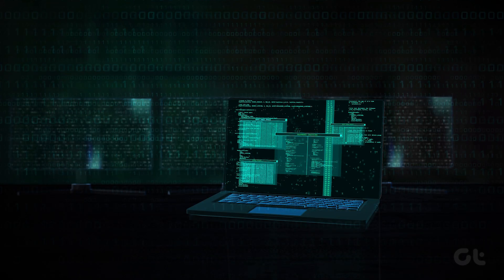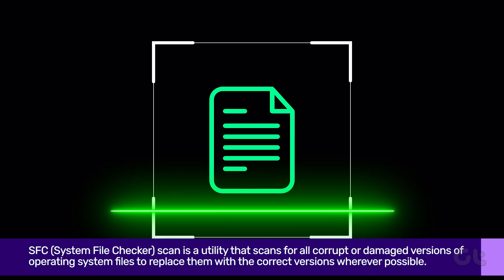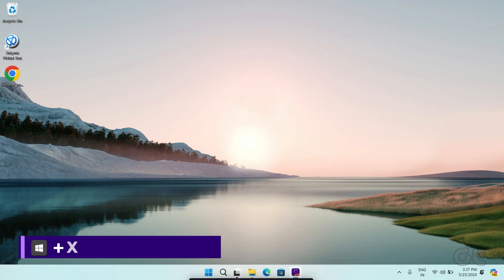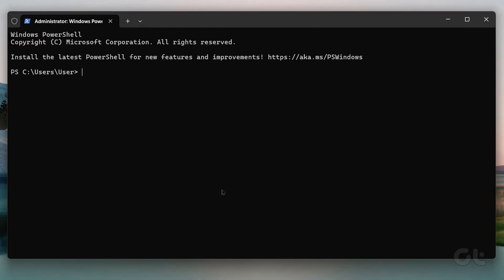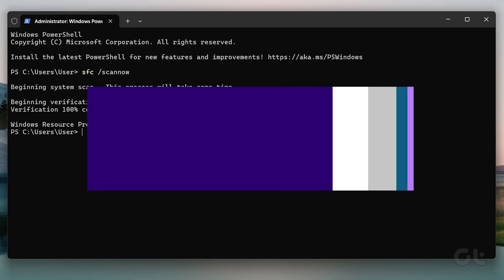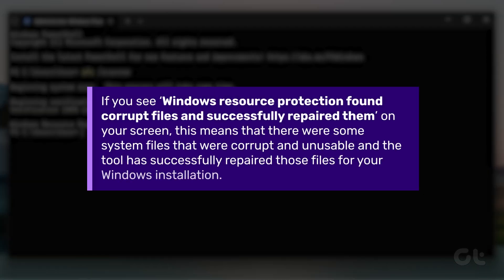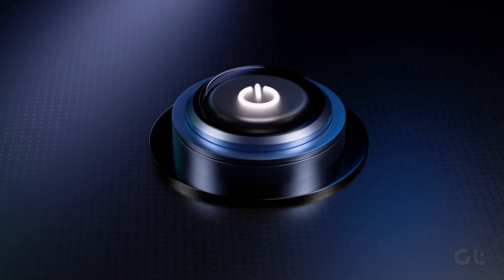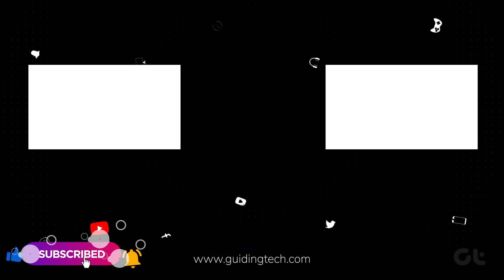How To Run SFC Scan on Windows 11 | Full Guide | Guiding Tech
SFC (System File Checker) scan is a utility that scans for all corrupt or damaged versions of operating system files to replace them with the correct versions wherever possible. Here’s how you can try fixing it using SFC Scan.